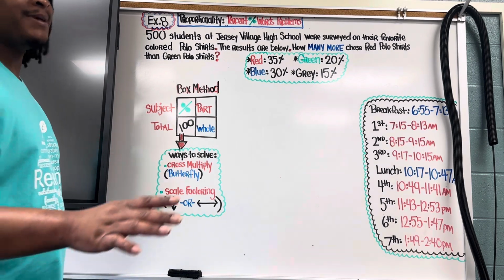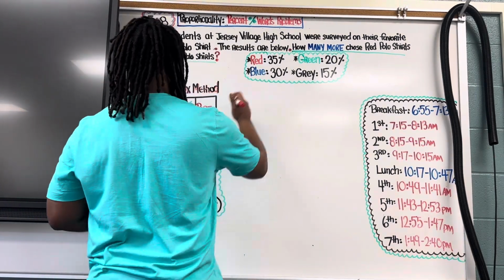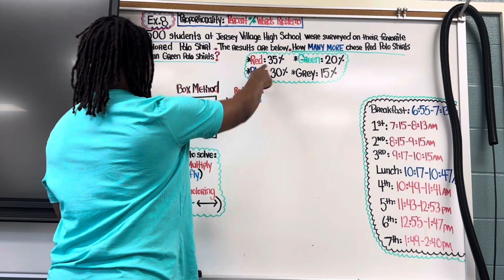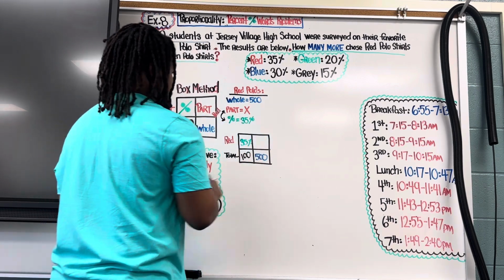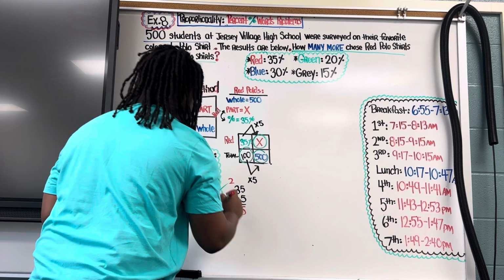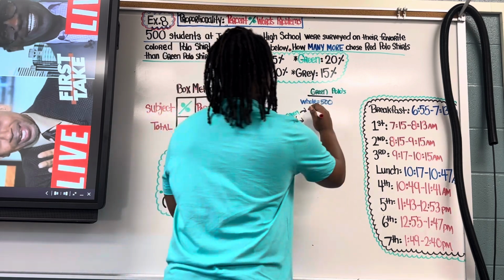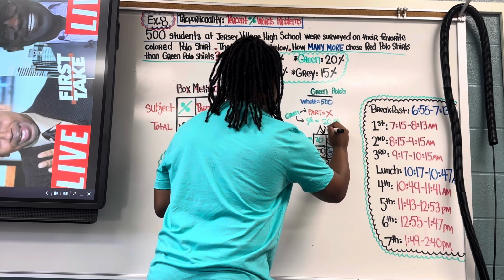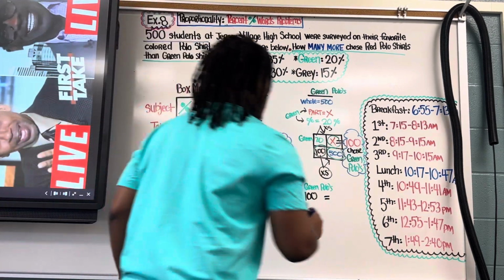PROPORTIONALITY: Percent % Word Problems (Example 8)